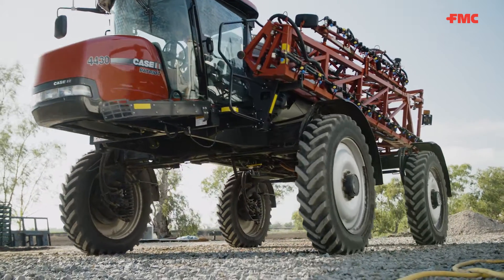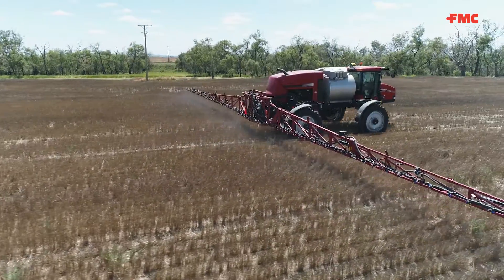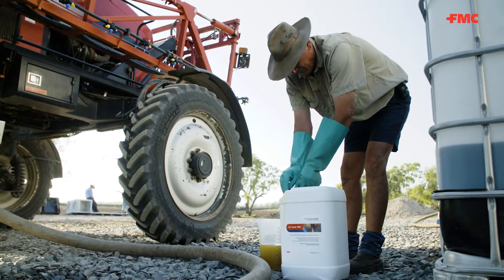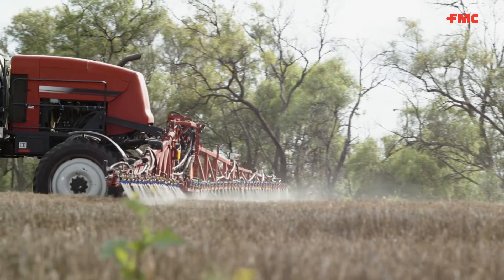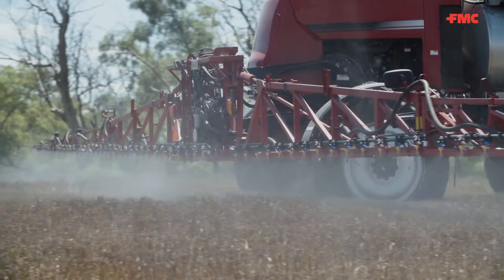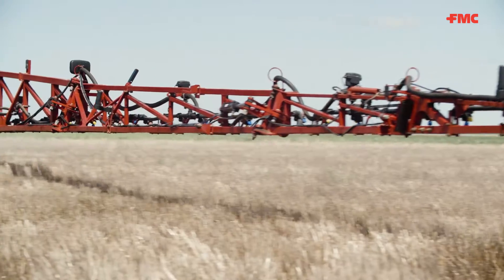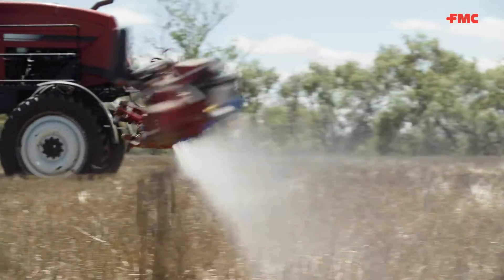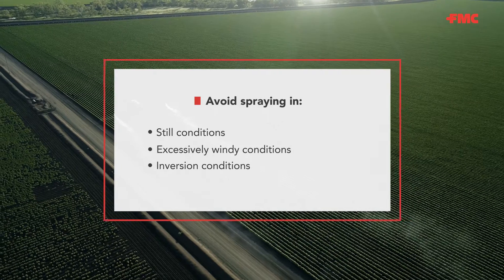Travel speed with FMC On Coarse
Fines can turn into escapees so easily. Solution? Make as few of them as possible. FMC’s spray drift expert, Dr. David Johnson, explains the importance of travel speed to avoid producing fine droplets and loss of the spray over the fence.